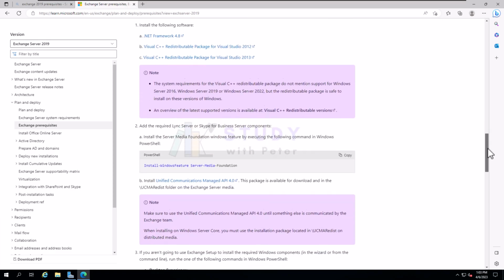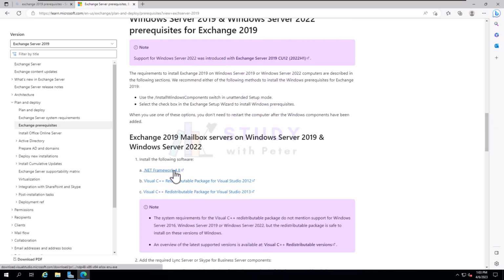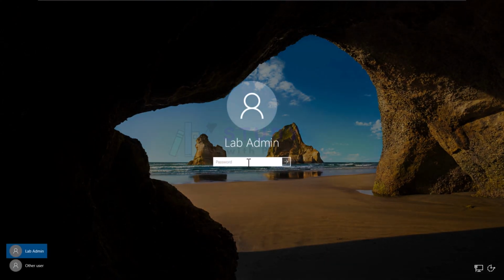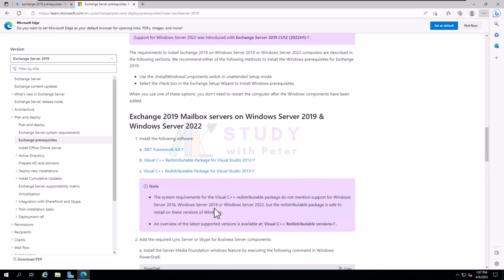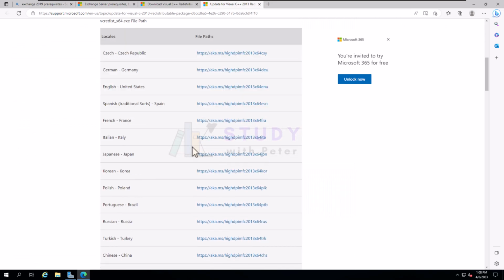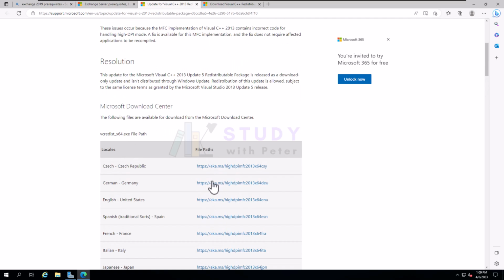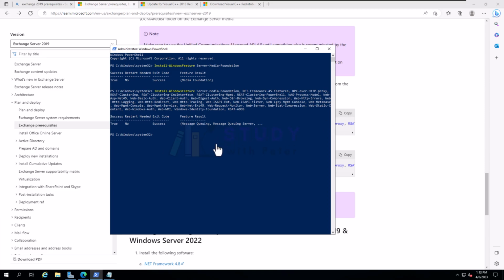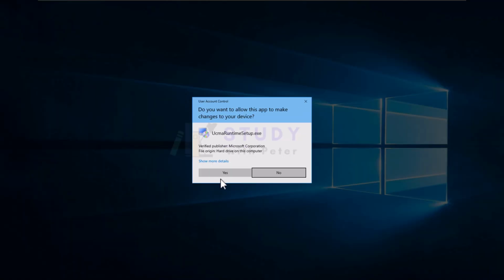Windows Server 2019 prerequisites for Exchange 2019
Before you can install Exchange Server 2019, make sure your Windows Server 2019 environment meets the requirements. To begin, a domain controller running Windows Server 2012 R2 or later is required. On all servers that will host Exchange components, you must also install the most recent cumulative updates for the.NET Framework, VC++ Redistributable Package, and Unified Communications Managed API (UCMA).

In addition to these requirements, Exchange Server 2019 requires an Active Directory Forest Functional Level of at least Windows Server 2012 R2 or higher. Additionally, before installing Exchange, you may need to prepare your Active Directory schema by running the ADPrep command.

By ensuring that your environment meets these prerequisites before installing Exchange Server 2019, you can avoid potential installation issues and set up a secure and reliable communication platform for your enterprise-level email needs.